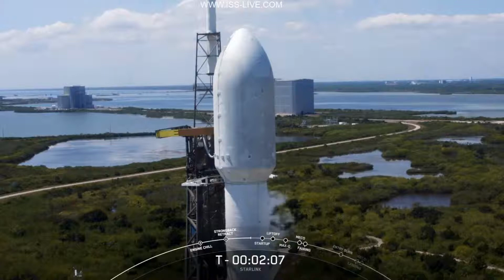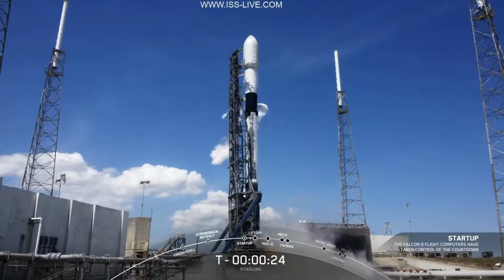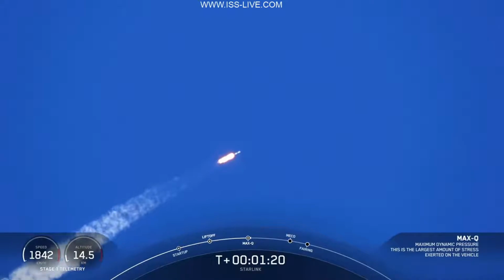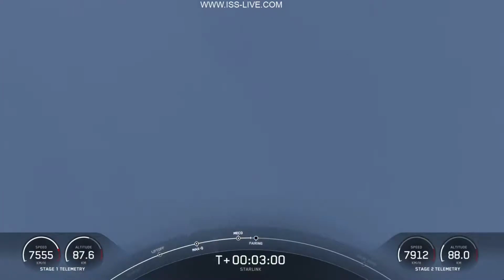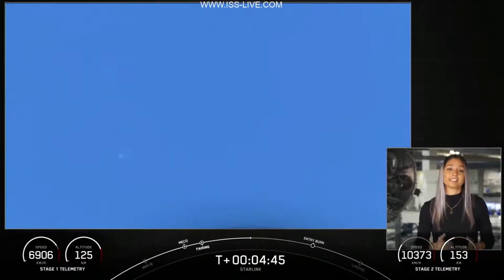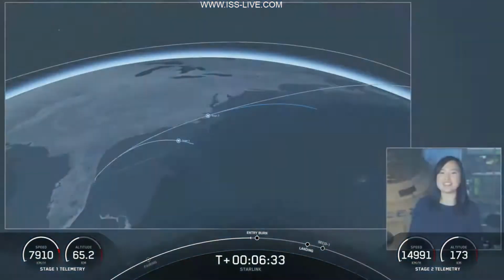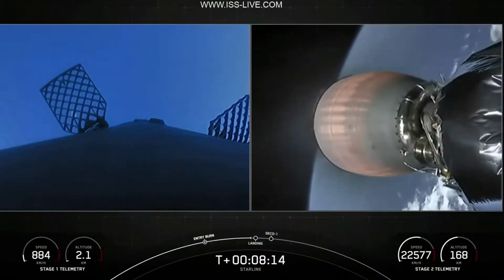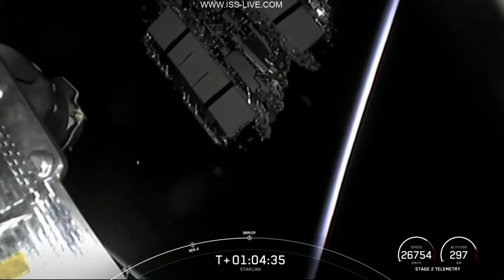Falcon 9 starlink launch (LIVE)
A SpaceX fez o lançamento de mais 60 satélites Starlink do Space Launch Complex 40 (SLC-40) na Estação da Força Espacial do Cabo Canaveral, na Flórida. A janela instantânea é às 12h34. EDT, ou 16:34 UTC, e uma oportunidade de backup está disponível na quinta-feira, 8 de abril às 12:12. EDT ou 16:12 UTC.

O foguete de primeiro estágio Falcon 9 apoiando esta missão anteriormente apoiou o lançamento dos astronautas da NASA Bob Behnken e Doug Hurley para a Estação Espacial Internacional, ANASIS-II, CRS-21, Transporter-1 e duas missões Starlink. Após a separação do estágio, a SpaceX pousará o primeiro estágio do Falcon 9 no droneship "Of Course I Still Love You", que estará localizado no Oceano Atlântico. Metade da carenagem do Falcon 9 anteriormente apoiava o lançamento do AMOS-17 e duas missões Starlink, e a outra anteriormente apoiava uma missão Starlink.